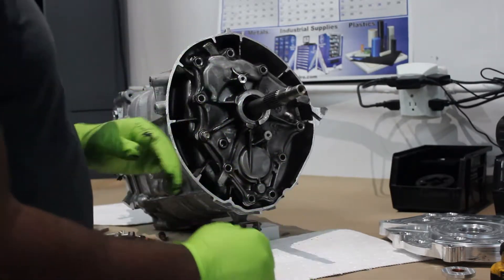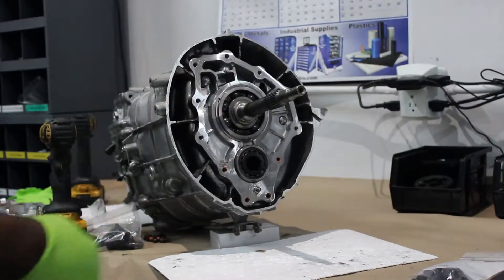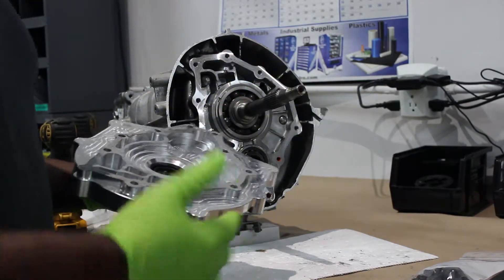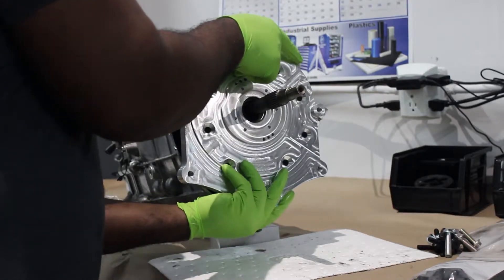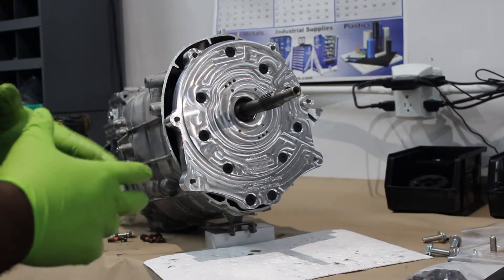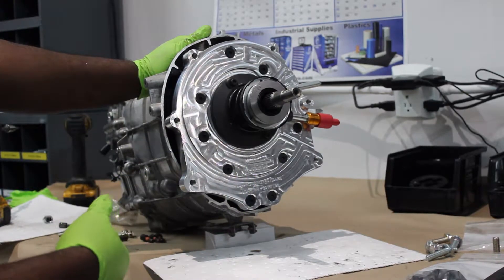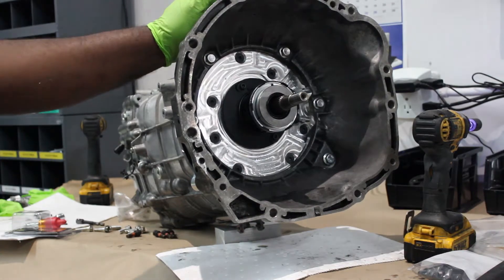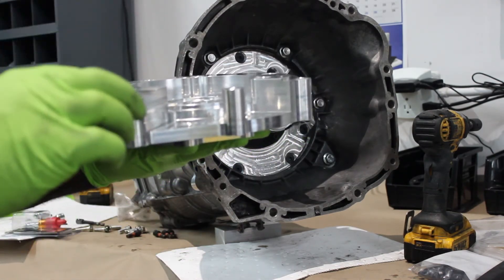OFFICIAL: Autosports Engineering CD009 to 2JZ 1JZ A340 Cut Adapter Plate Installation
Learn how to install an adapter plate in this step-by-step video guide! Discover the importance of using a gasket and applying a thin layer of Permatex for a secure seal. Don't miss out on essential tips to avoid damaging the bolts and causing a major fiasco.